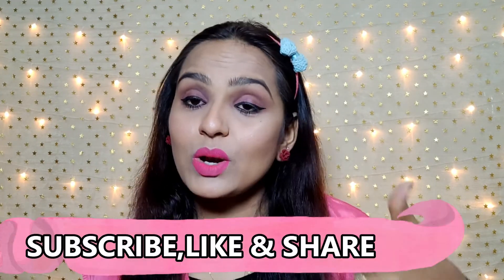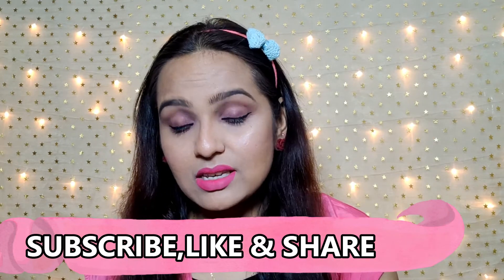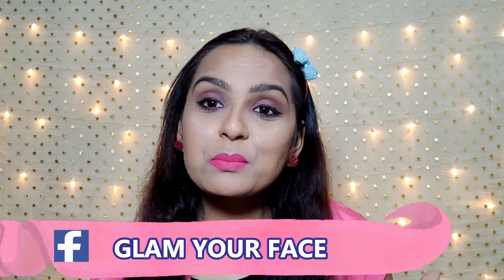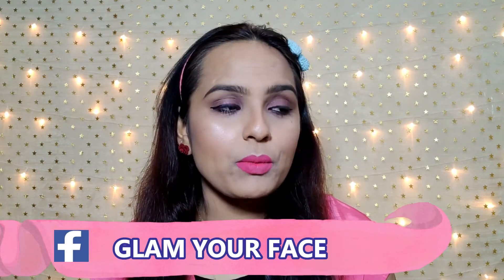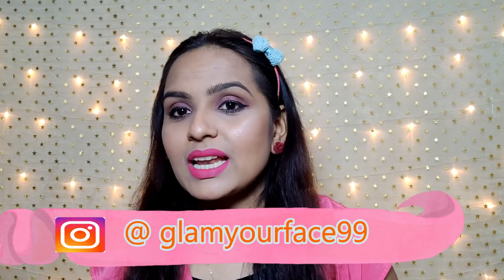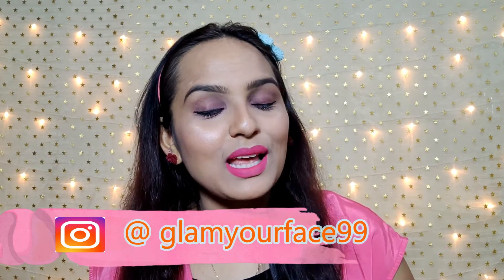OMG 😱Left Hand Makeup Challenge /Opposite Hand Makeup Challenge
* PHOTRON TRIPOD

* BOYA MICROPHONE